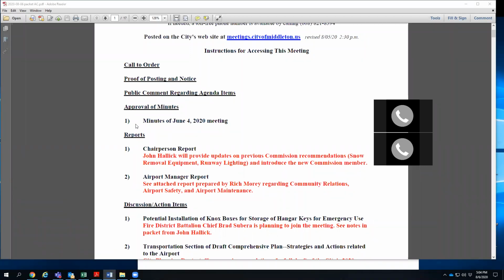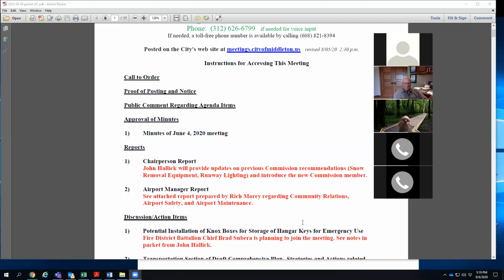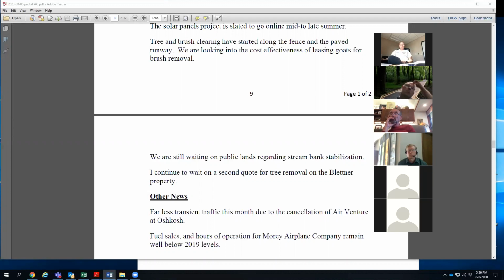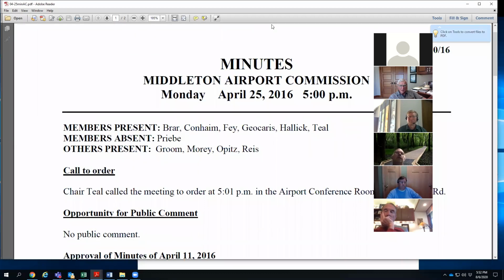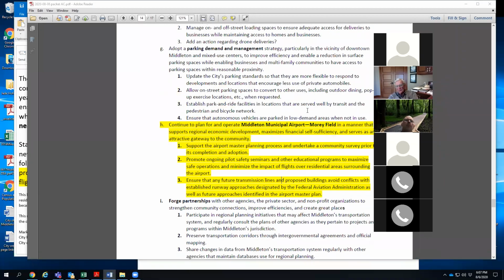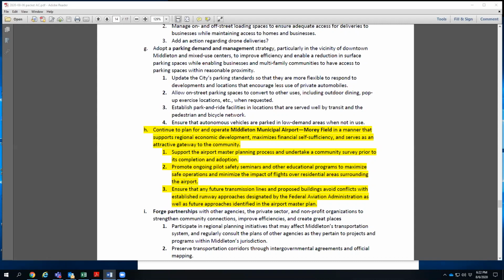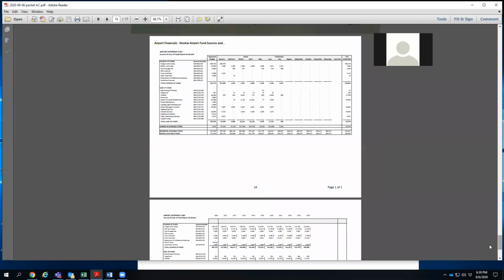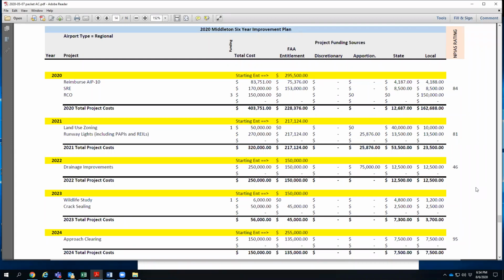City of Middleton Airport Commission Mtg - 08.06.20